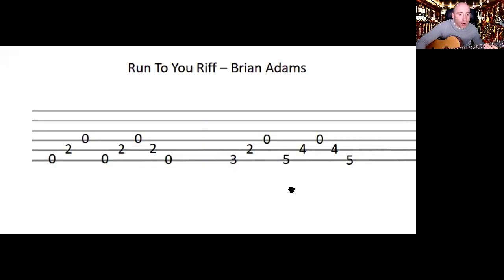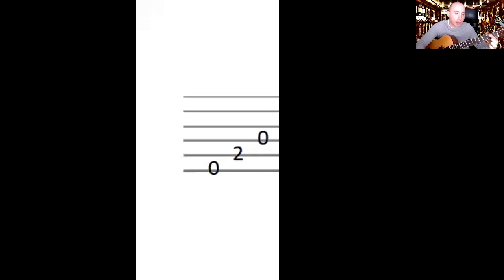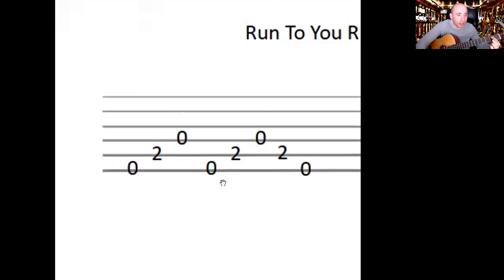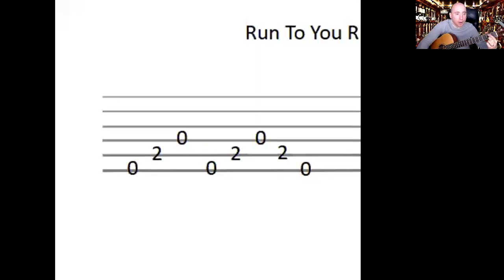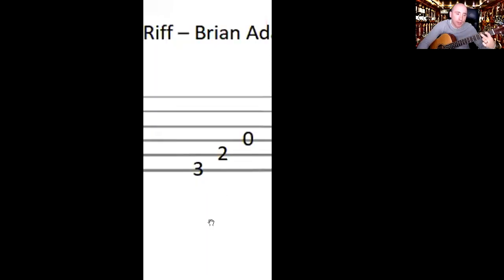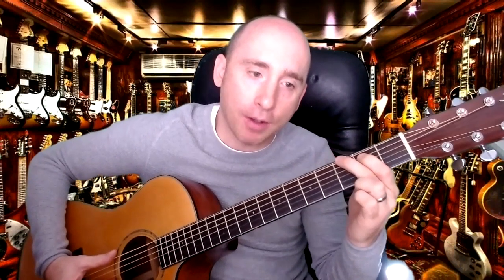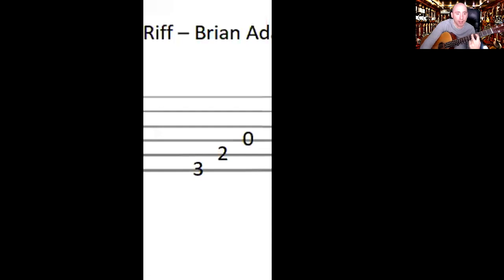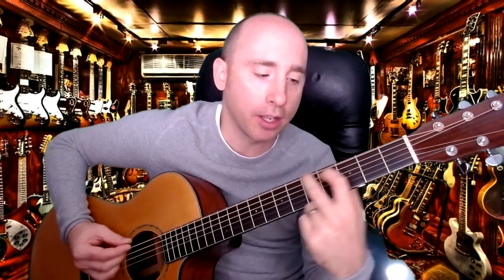🎸 Music Monday 🎸 Run To You